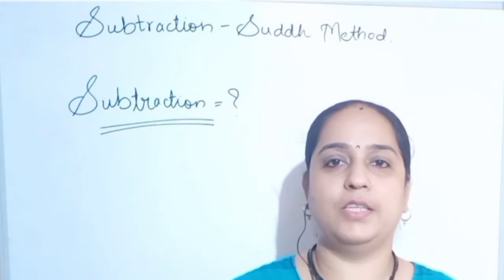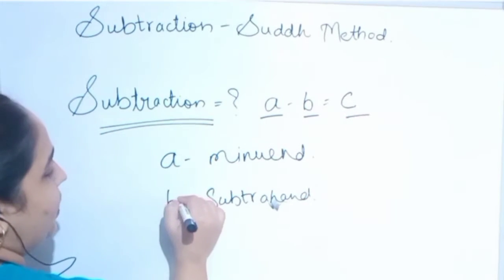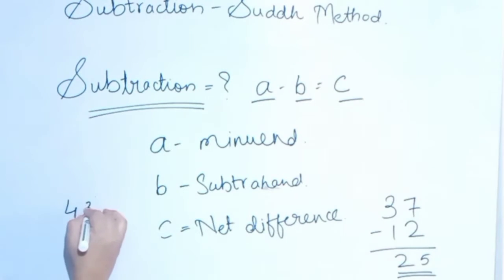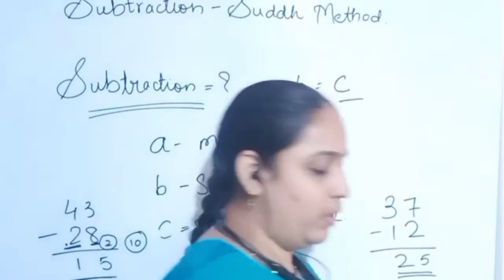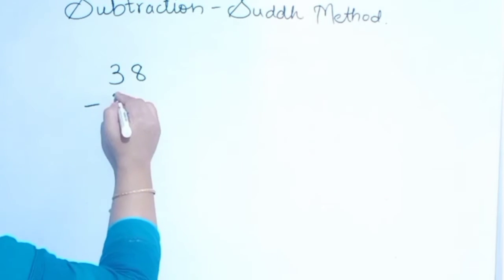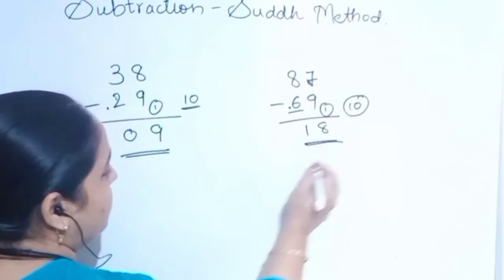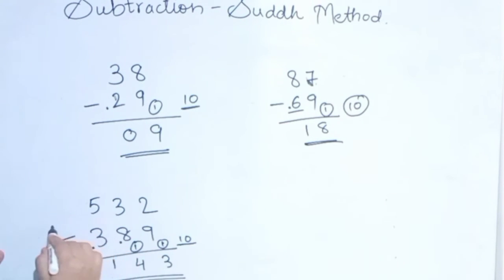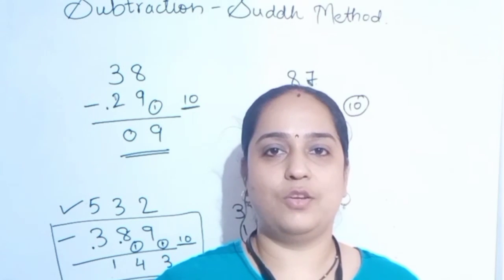subtraction by shuddh method, vedic maths subtraction, vedic maths level 1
vedic maths
level 1 vedic maths
subtraction in vedic maths
vedic maths trick for subtraction